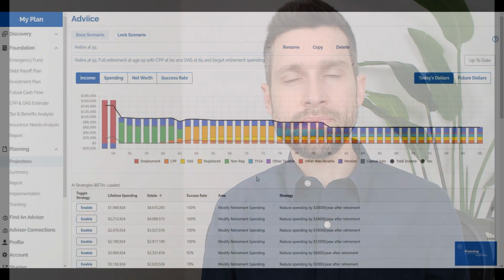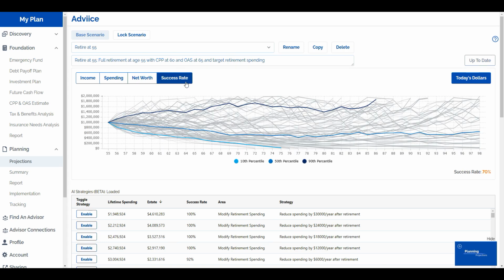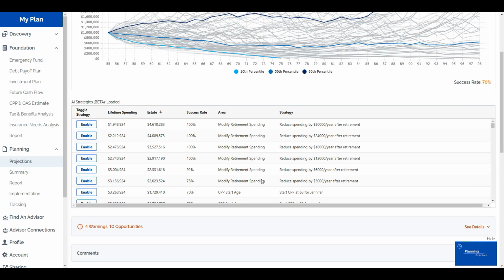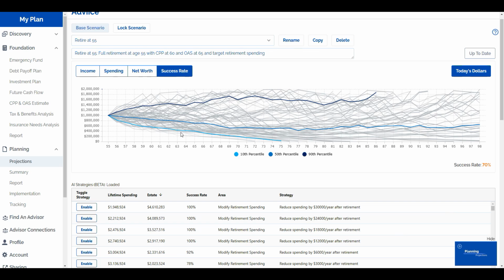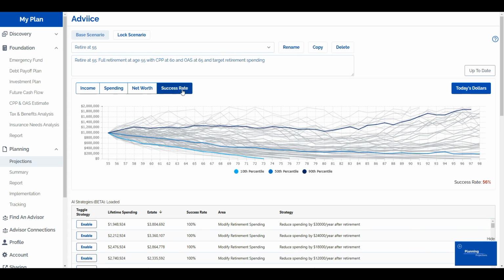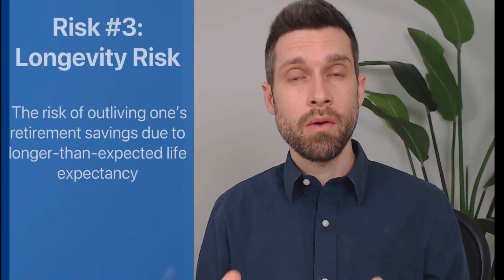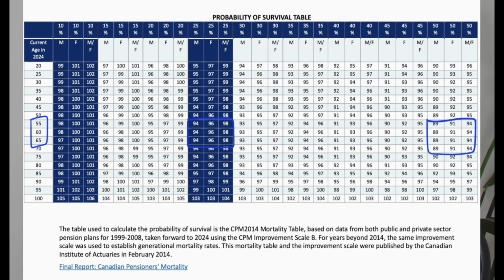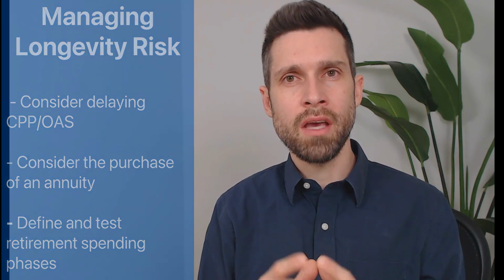Three Retirement Risks and How to Avoid Them!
Want to start your own retirement plan!

Don't have a detailed retirement plan yet? Start your retirement plan for just $9. This includes a comprehensive 30-day email/video course with detailed instructions.

There are 3 BIG risks in every retirement plan. It's important to understand each of them and make sure you're retirement plan is addressing each one.

Its also important to balance these risks, as they often compete with each other. Decreasing one risk can increase another risk, so finding the right balance is important for every retiree.

In this video we'll talk about these three BIG retirement risks and show you how you can use the Adviice platform to make a robust retirement plan.